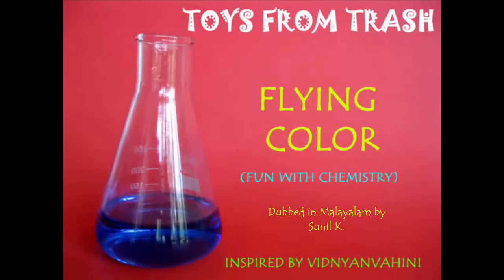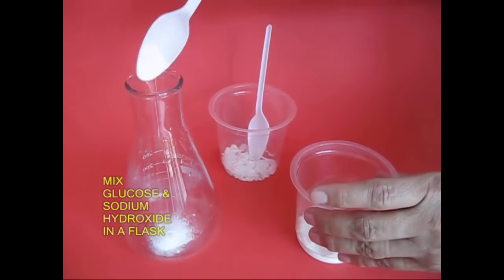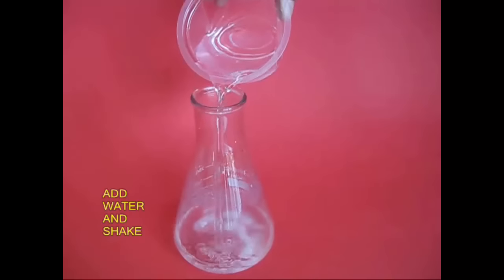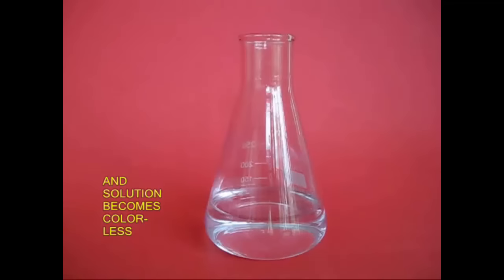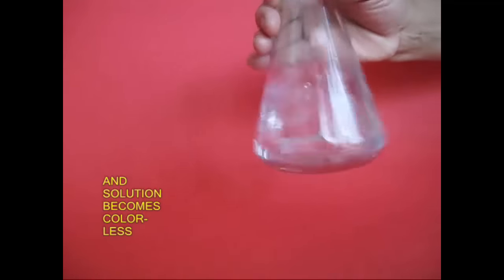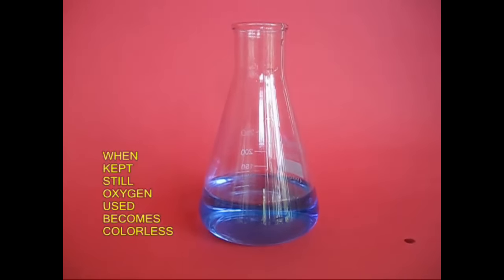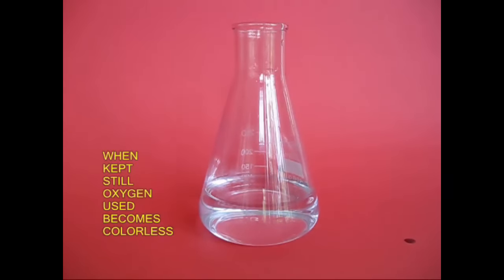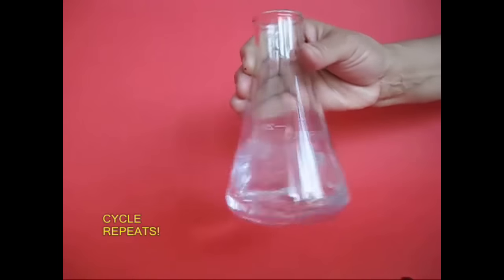Flying Color | Malayalam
This is truly a colorful chemistry experiment.  You will need glucose, sodium hydroxide, methylene blue and a conical flask. Put some glucose in the flask and then add a few crystals of sodium hydroxide. Then add some water and shake the solution vigorously so that the contents mix properly. To this solution add a few drops of methylene blue. The solution will become sky blue in color. On shaking the mixture becomes dark blue. But if the flask is kept still then surprisingly after a while the mixture becomes colorless. This is because the mixture has consumed all its oxygen – which renders it colorless. On shaking it absorbs more oxygen from the air and regains its blue color. On remaining still it consumes the oxygen and becomes colorless.